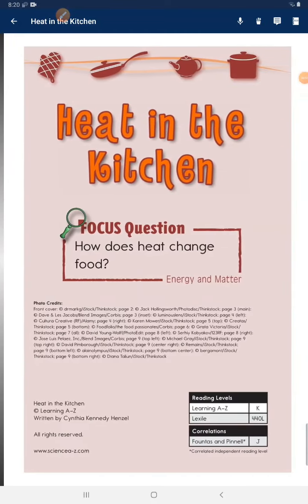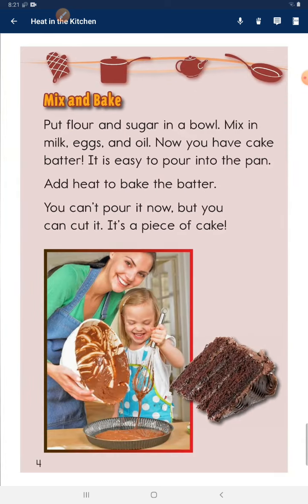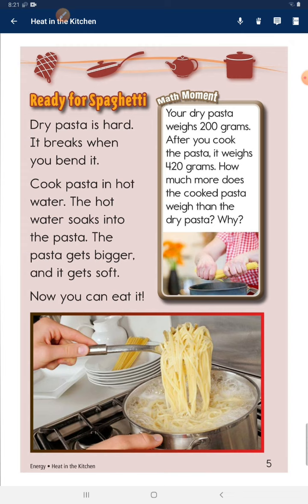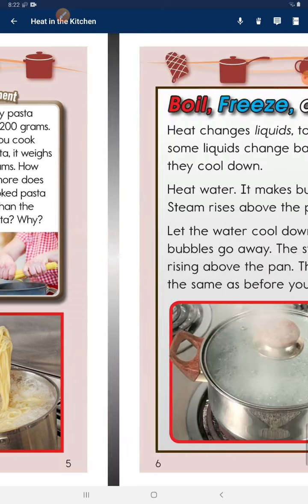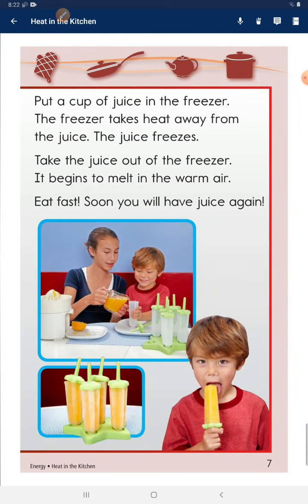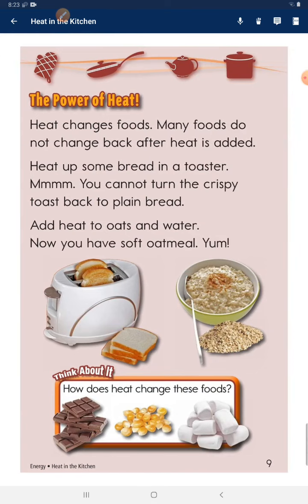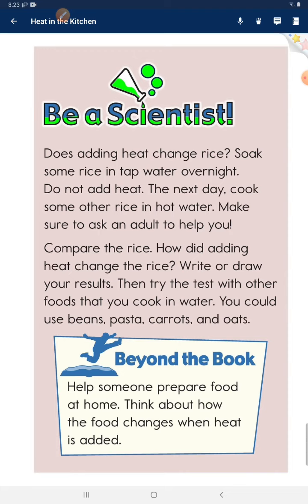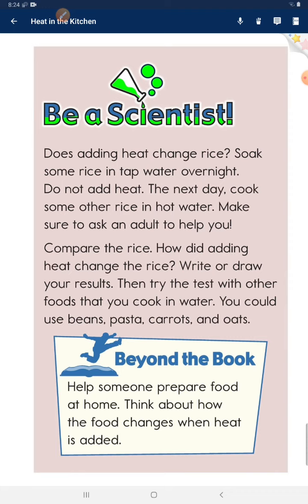#2022.09.08 Heat in the kitchen